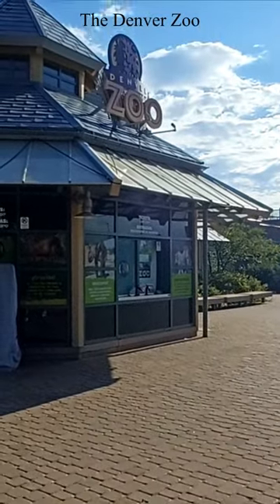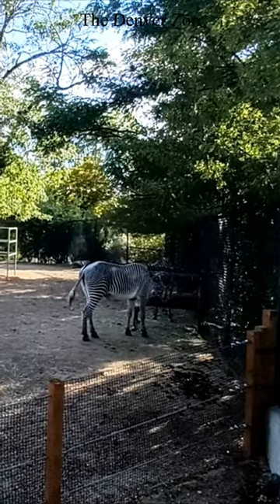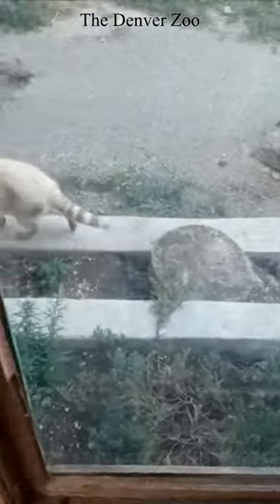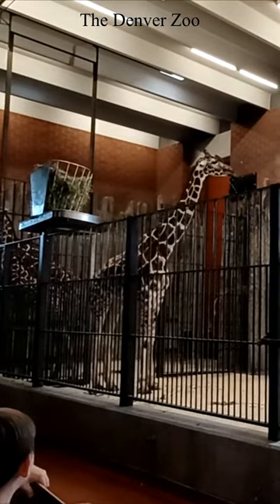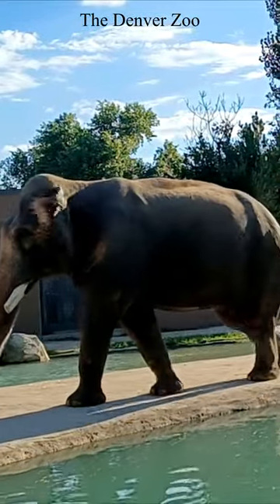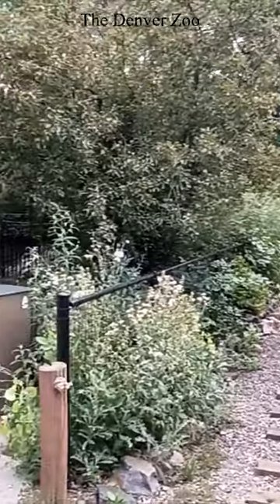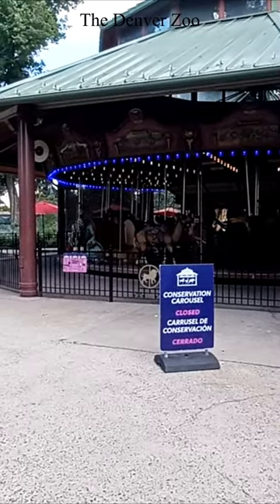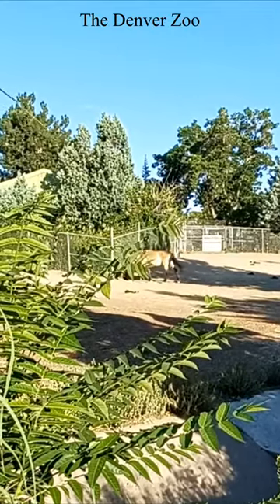The Denver Zoo makes for a great outing year-round, but it's especially enjoyable in the summer!